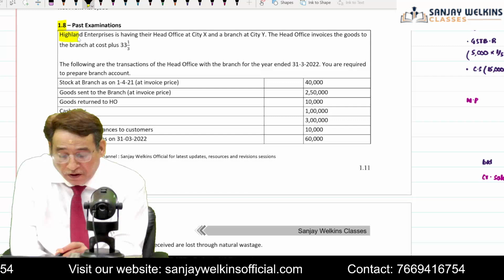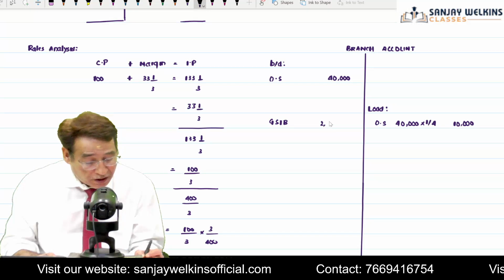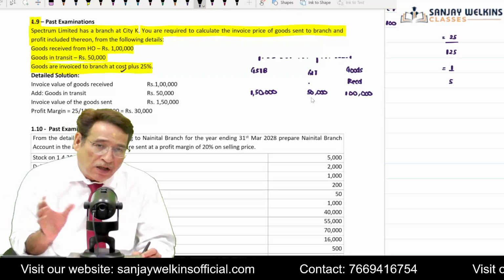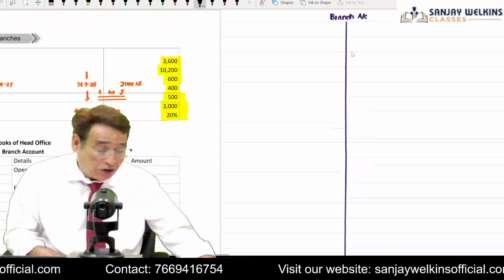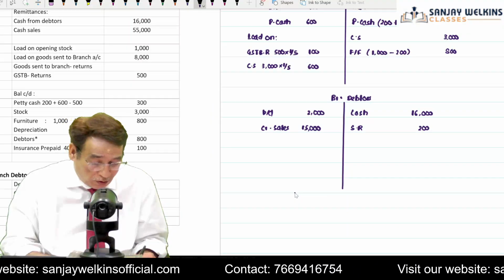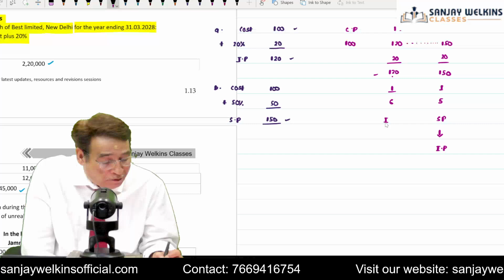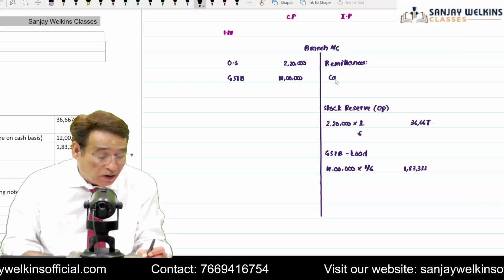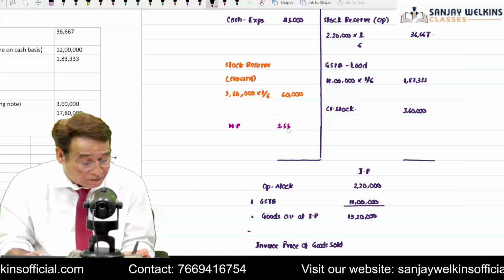Free CMA Inter Financial Accounting Classes- Eng. Version :Ch -1: Branch Accounts - 4/17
💡Financial Accounting Full Course:
📢Just Pay Rs. 2,499 with  and get our 2 Hard volume books and  Full Course on your google drive too.
These sessions will guide you through the most critical topics, providing in-depth explanations and examples to make learning easy and fun.
sanjay,
sanjay welkins,
welkins educational,
sanjay welkins classes,
cma inter,
Cma intermediate financial accounting old syllabus,
financial accounting paper - 5, financial accounting paper - 6,
Basics of financial accounting,
cma financial accounting notes,
cma financial accounting question papers with answers,
cma financial accounting classes, cma financial accounting study material,
cma financial accounting pdf notes, best faculty for cma financial accounts, books for cma financial accounting, financial accounting fast track revision, financial accounting revision
1. sanjaywelkinsofficial
a. cmastudystudio - English
b. cmastudystudio - Hindi
To Purchase Our  Courses / Books / any assistance:
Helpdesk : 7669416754